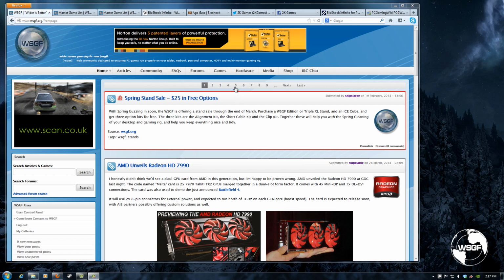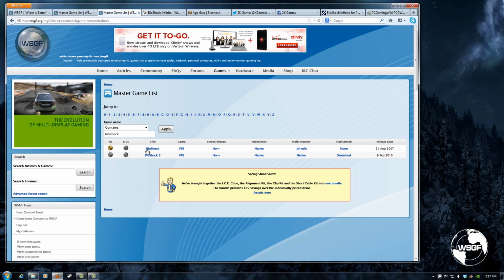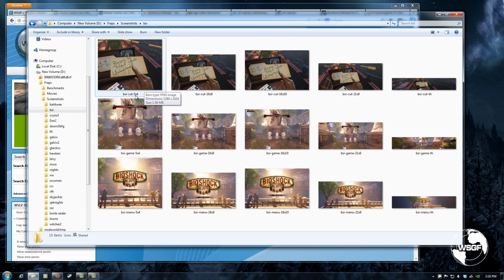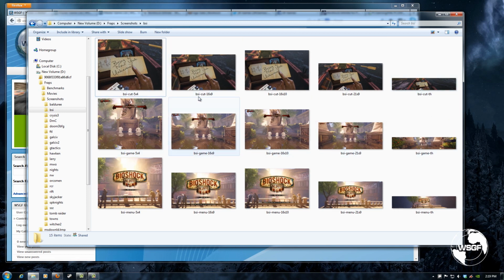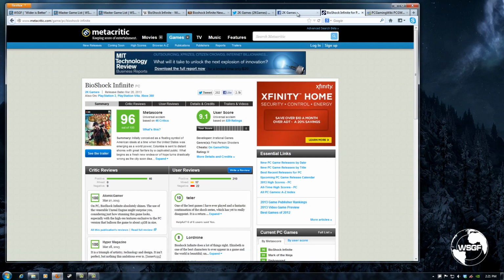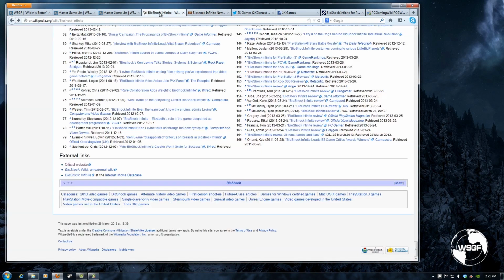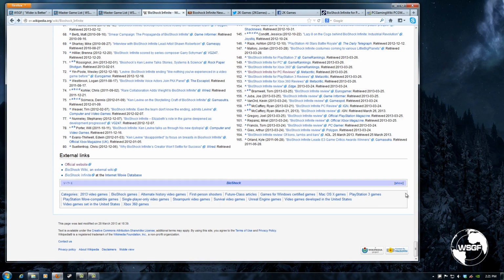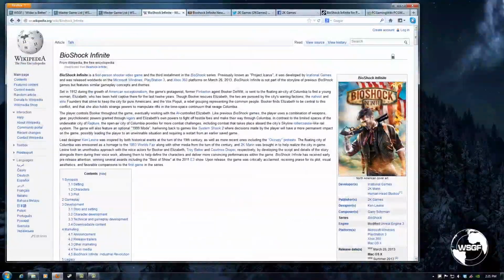WSGF Games Database - Prep for Entry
In this first section we go through the prep work to add a game to our database.  We go through what screenshots are needed, and what website you should have handy before starting an entry into the database.

While the tutorial videos do total 45 minutes, it doesn't actually take near that long to add a game to the WSGF.  Give it a try and help gamers everywhere.

==Series Info==

This is part four in a series on how you can add games to the WSGF database.  The four videos go in depth into how to prep for adding a game to the database, and adding the game info and images to the database.

We also spend a good bit of time with tips on how to make a successful entry that can be updated by others, and info on the grading requirements for games.